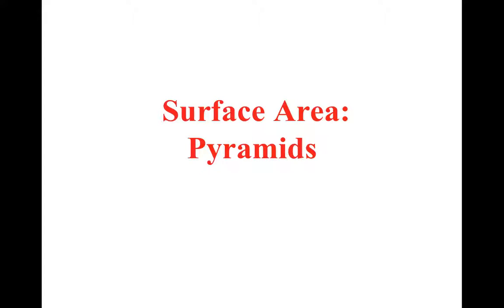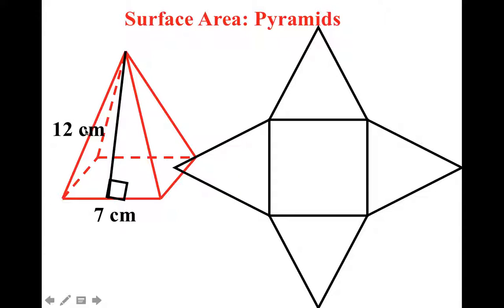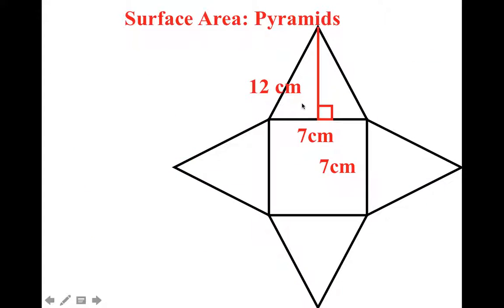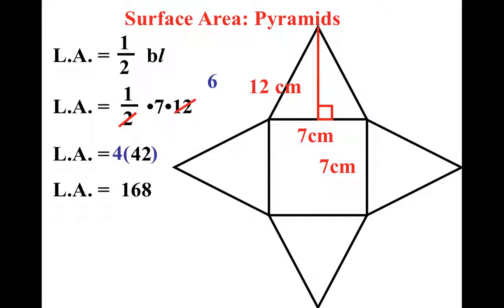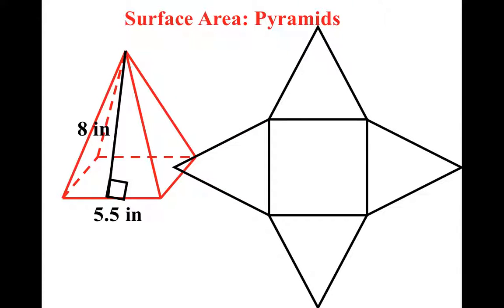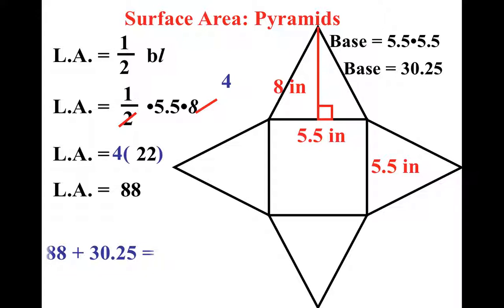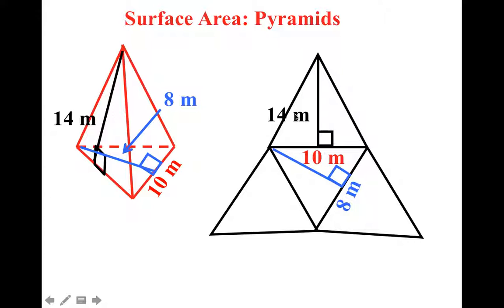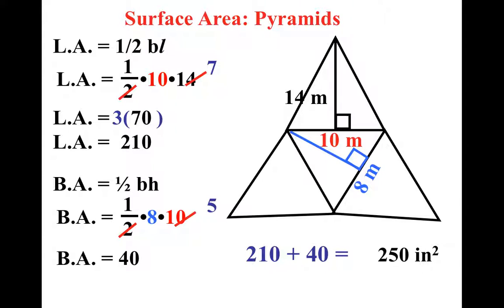7th Grade Chapter 9 Section 2 Surface Area of Pyramids